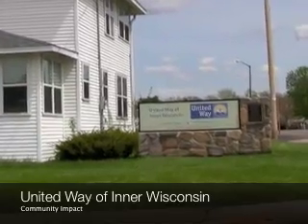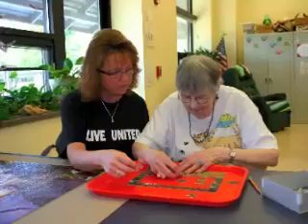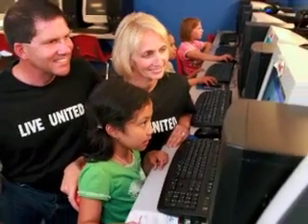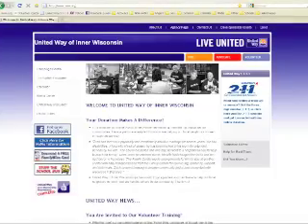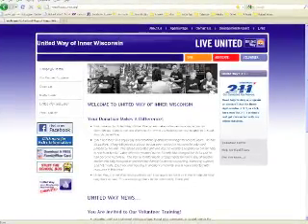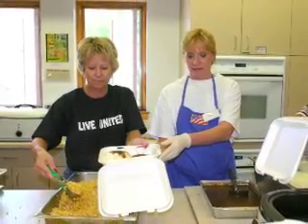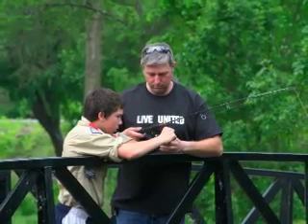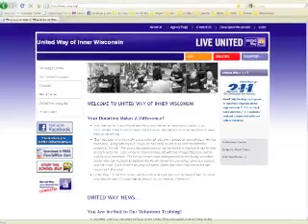Community Impact Video.mov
Learn more about United Way of Inner Wisconsin's Community Impact Process... and how this process ensures your investment in our community makes the greatest impact!